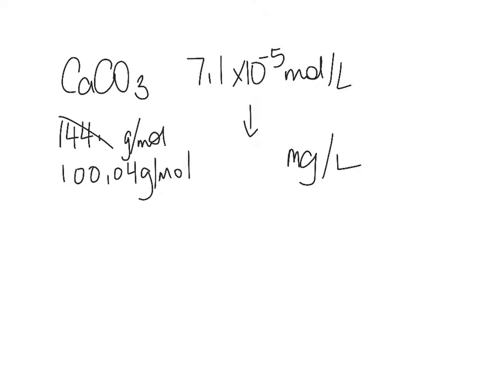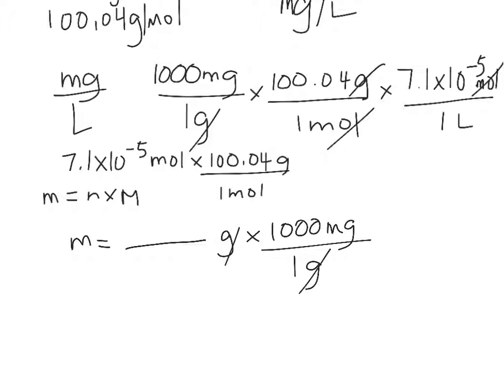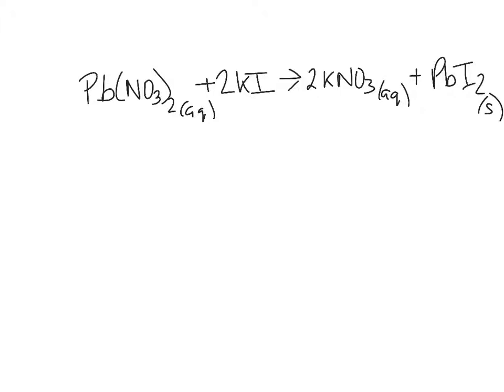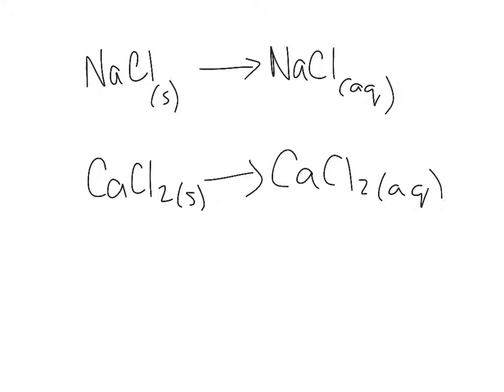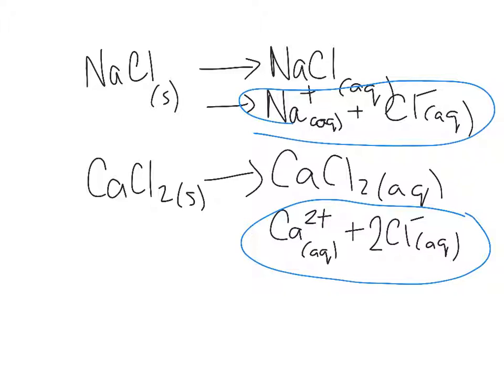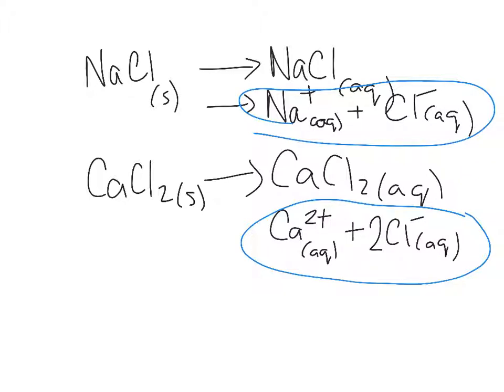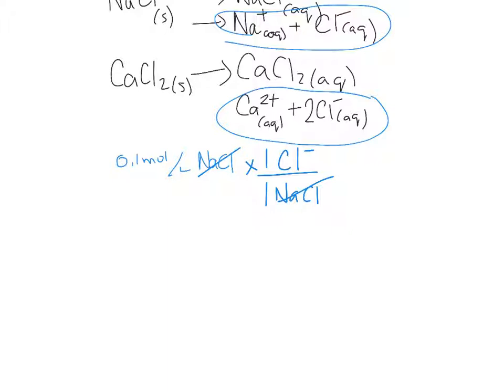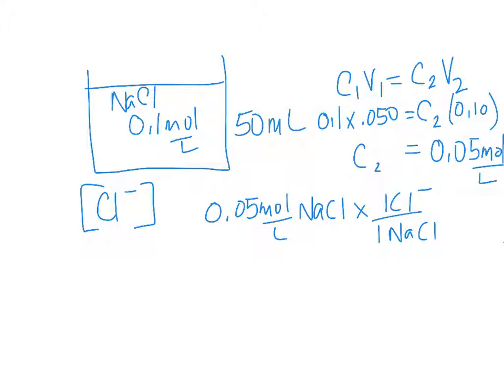solutions dissolving and concentration